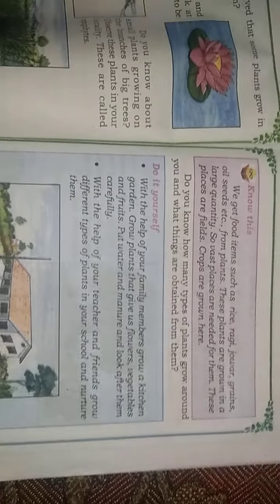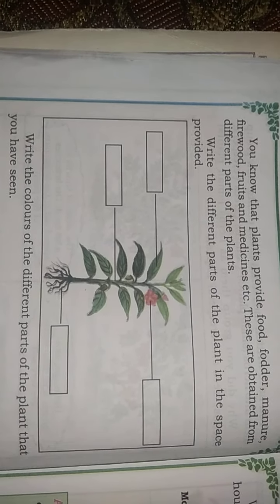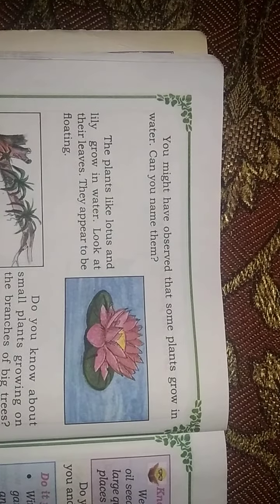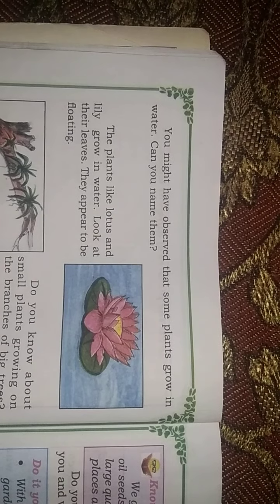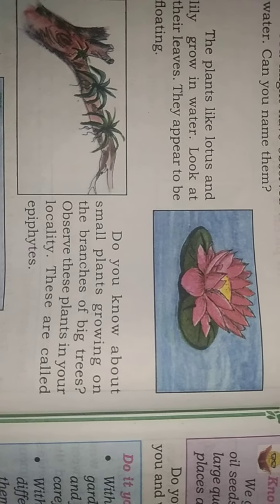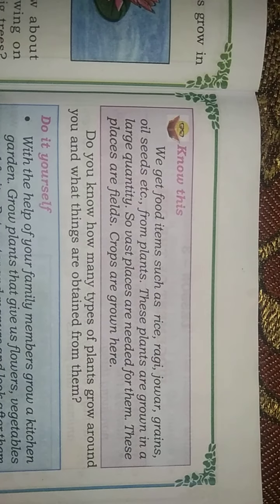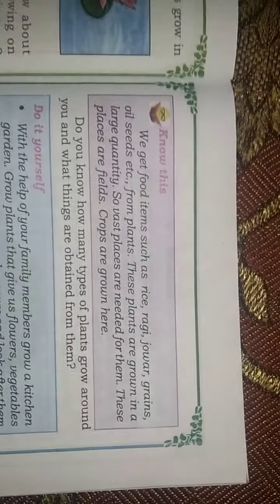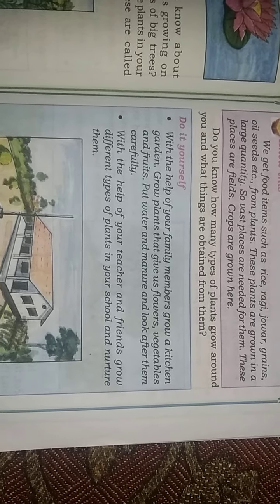Evs3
Green wealth